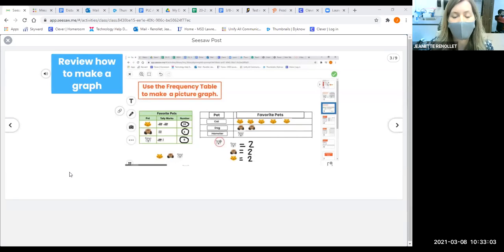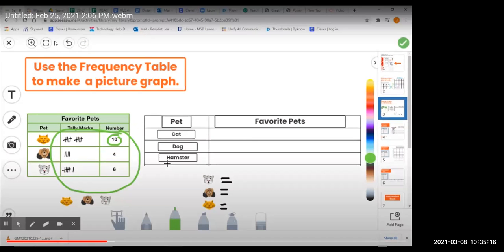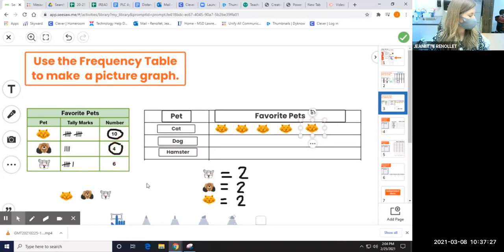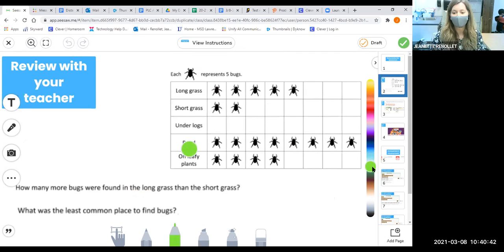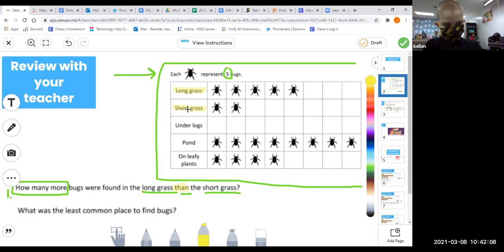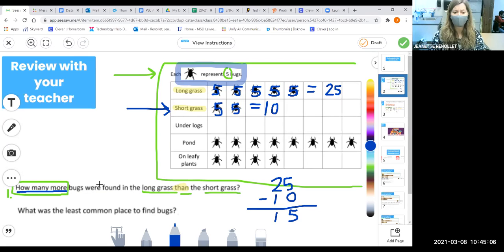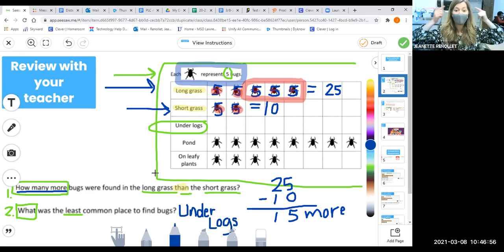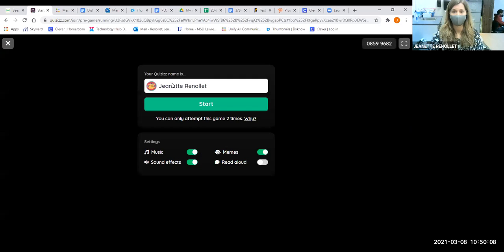Monday, March 8th Math Lesson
Monday, March 8th Math Lesson: Post Test Data and Graphs Review